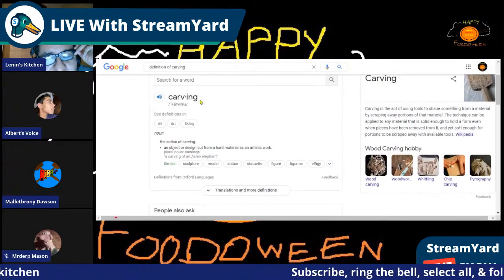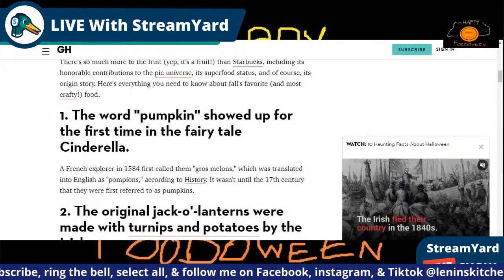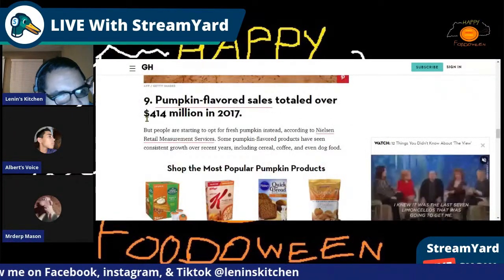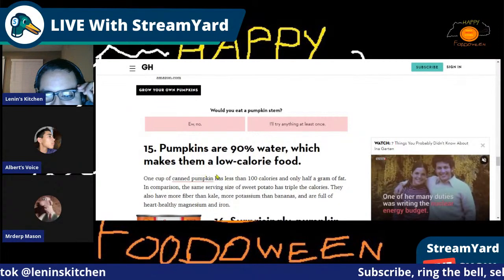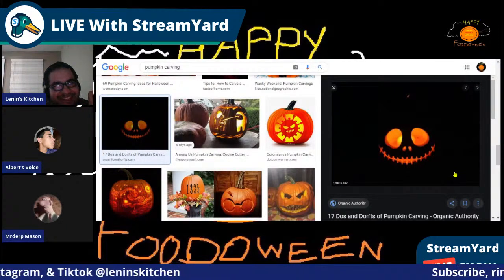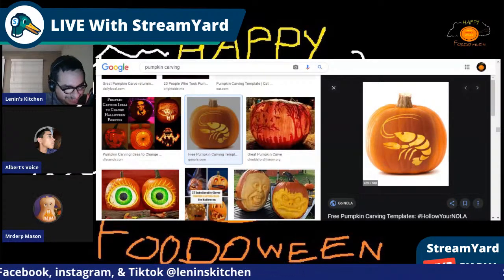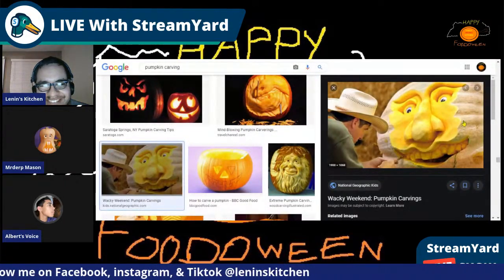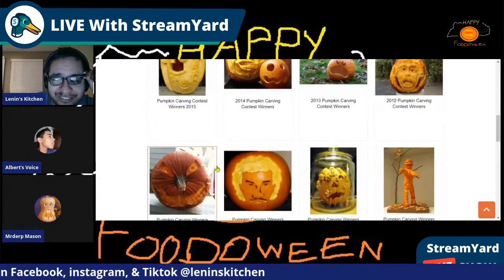The Home Cook Stream Cast- 12th Stream: LIVE Pumpkin Carving ( Demo & More )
In today's edition, Lenin's Kitchen & the rest of the team, get a first hand glampse at different pumkin carvings, as well as discuss their knowledge about pumkin carving, then Lenin's Kitchen demonstrates, his first ever pumkin carving. : will it be a hit, or will it be a miss?